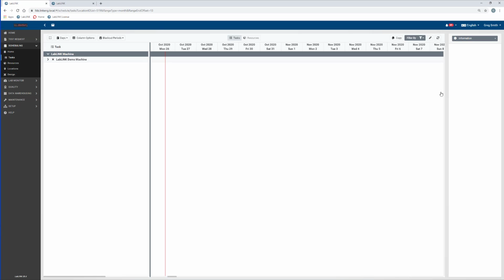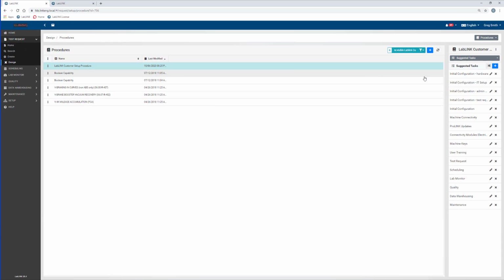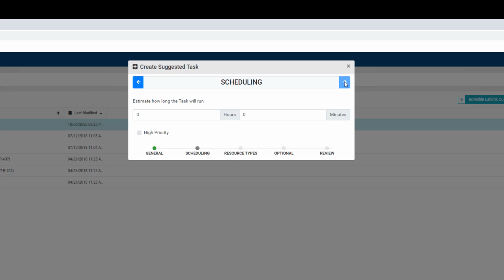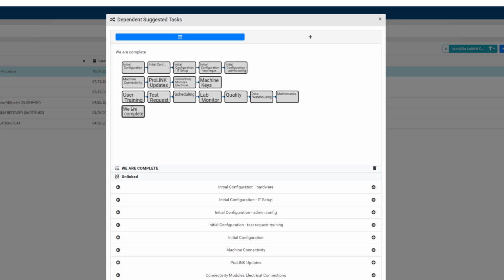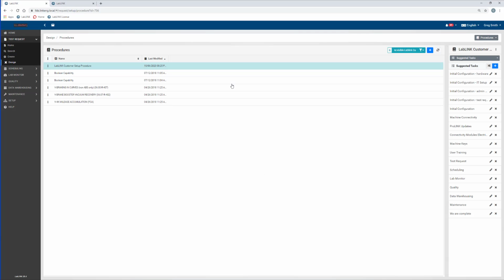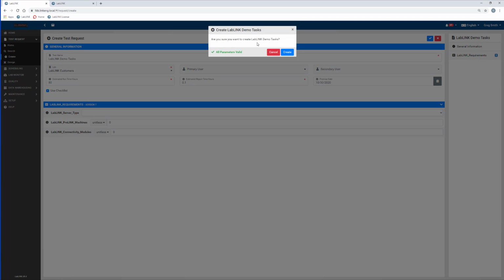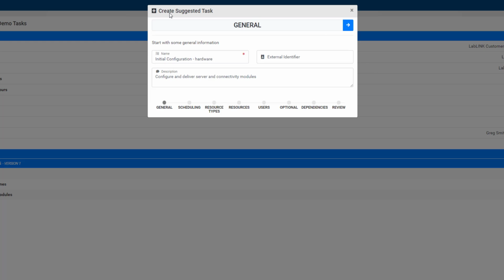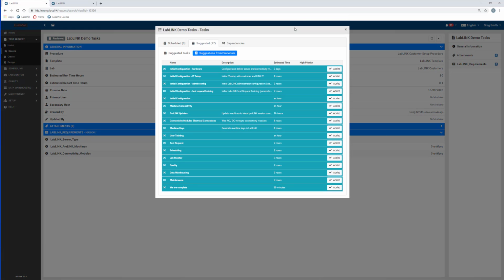LabLINK - Test Request Design - Tasks